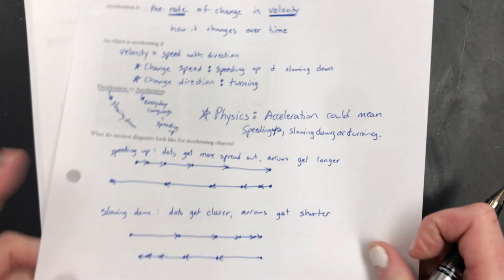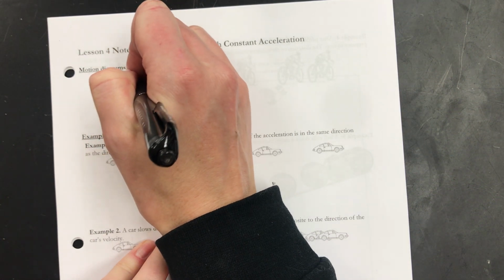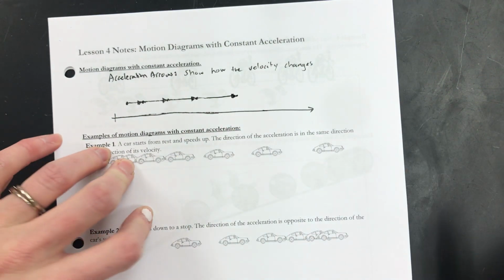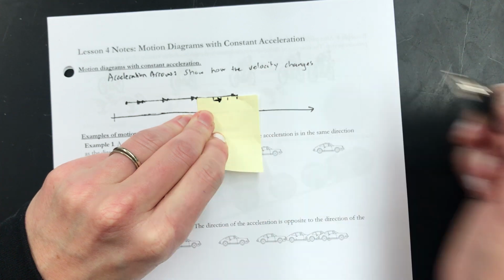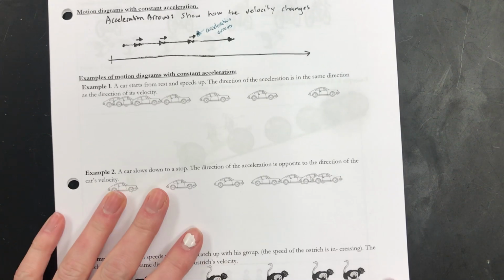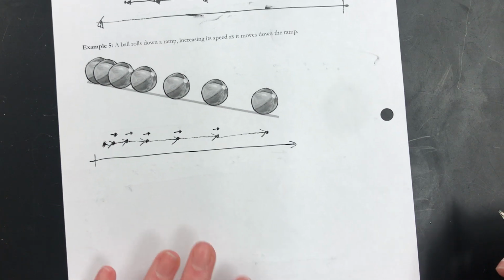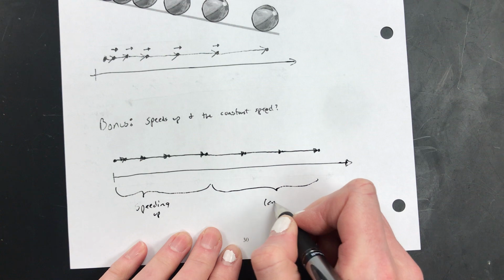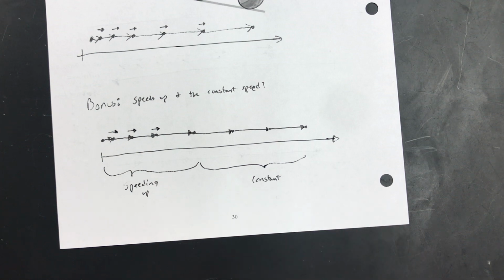Mrs. Gastler - Motion Diagrams with Acceleration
In this video, Mrs. Gastler explains how to show acceleration on a motion diagram.